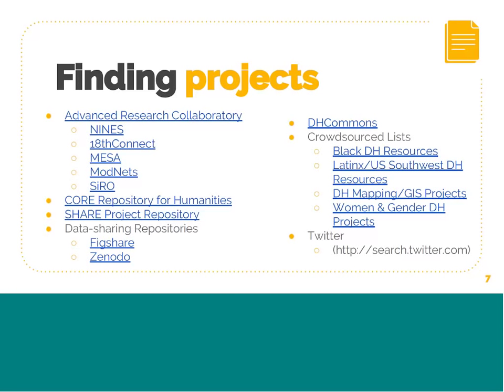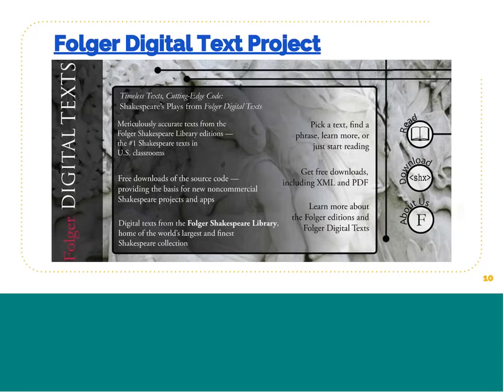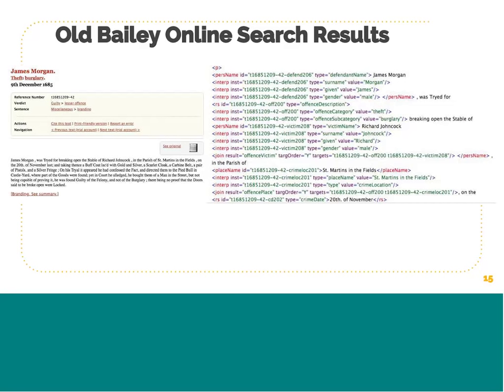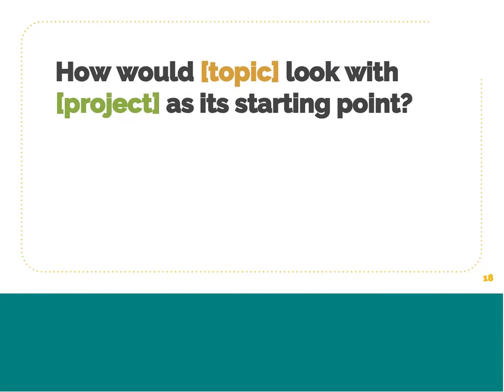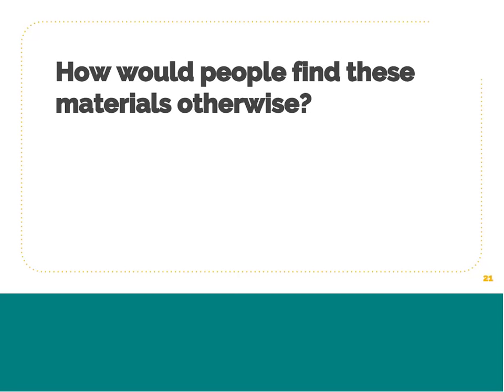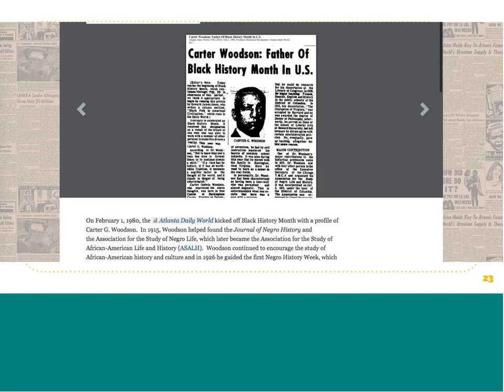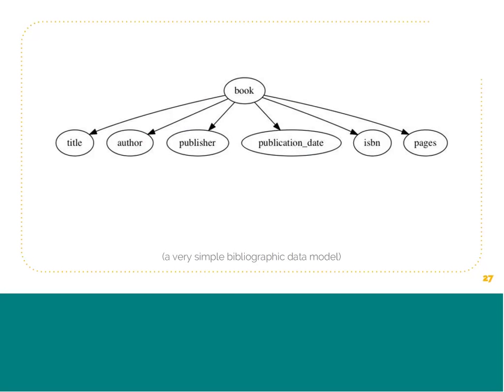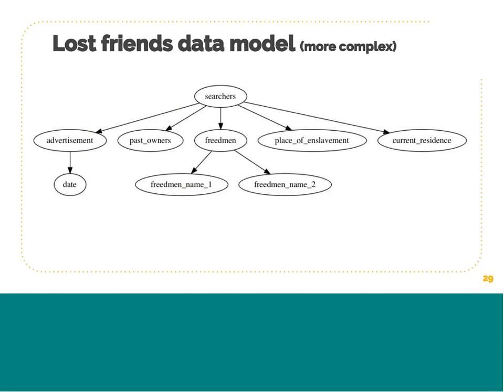Reading and Engaging with Existing Digital Humanities Projects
While there is a lot of attention given to creating digital humanities (DH) projects, it is equally important to be able to read and engage with DH projects that already exist. This webinar is intended for library personnel in all areas who want to help researchers explore and engage with projects that are relevant to their fields of interest.

We will focus on learning to see the critical arguments and research questions that are driving the projects, as well as understanding the choices that project creators are making with the materials they use. Seeing these aspects more clearly can help to build bridges between the projects themselves and other scholarly resources, and can help researchers who are new to the digital humanities better understand how they might incorporate DH projects into their research or into the classroom alongside other library resources. In the course of the webinar, we’ll explore these aspects both in relation to big and small DH projects.

At the end of this webinar, attendees will be better equipped to introduce faculty and students to DH projects in the context of research and course support.